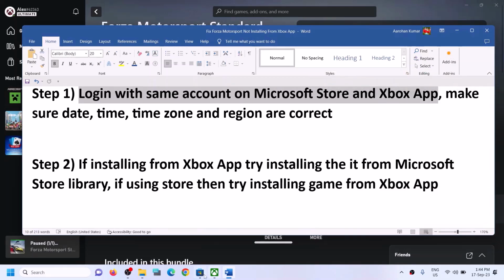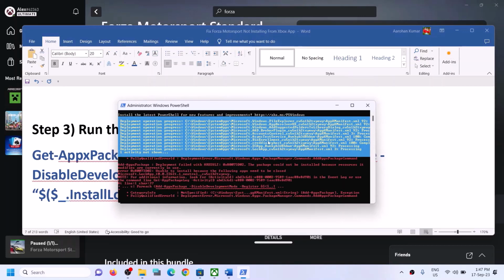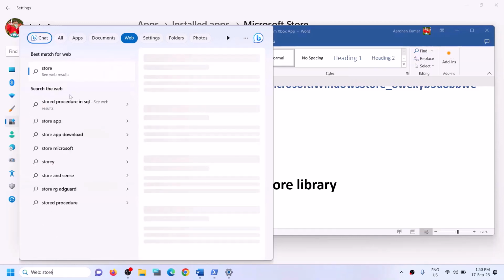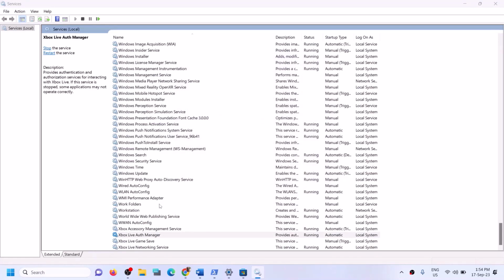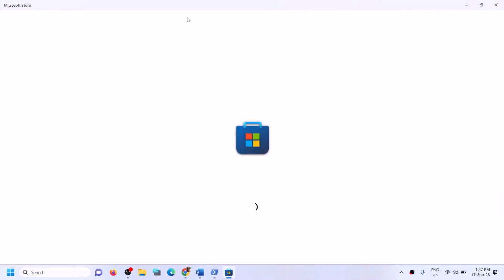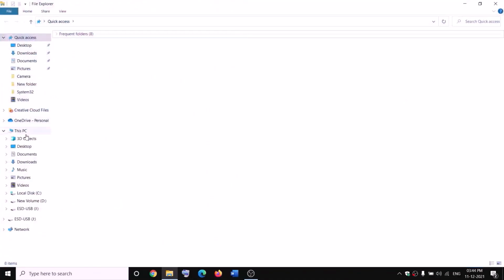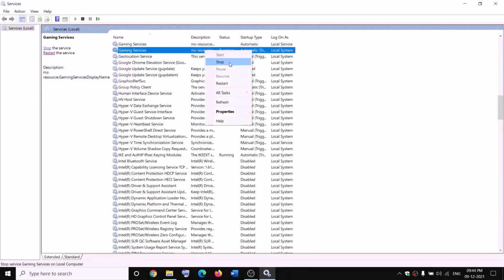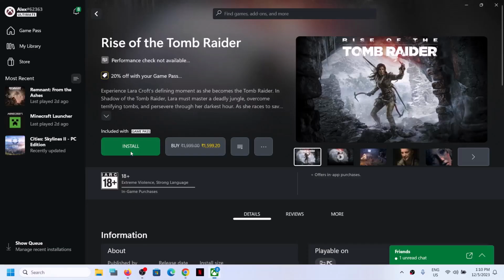Fix Rise Of The Tomb Raider Not Installing On Xbox App/Microsoft Store On Windows 11/10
Fix Rise Of The Tomb Raider Game Not Downloading/Installing/Updating On Microsoft Store/Xbox App On Windows 11/10 PC
C:\Users\Username\AppData\Local\Packages\Microsoft.WindowsStore_8wekyb3d8bbwe
Install Gaming service:
start ms-windows-store://pdp/?productid=9MWPM2CQNLHN
Step 8) Start all these services
IP Helper
Gaming services
Windows Update